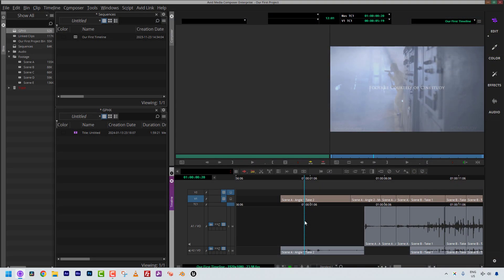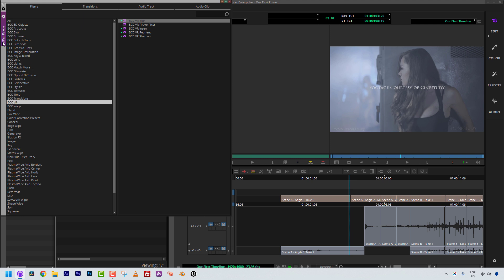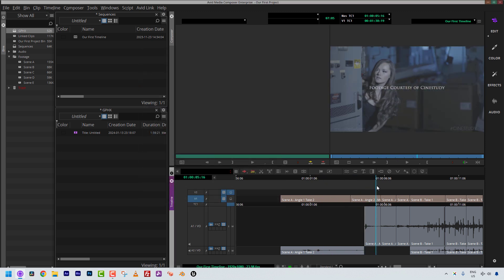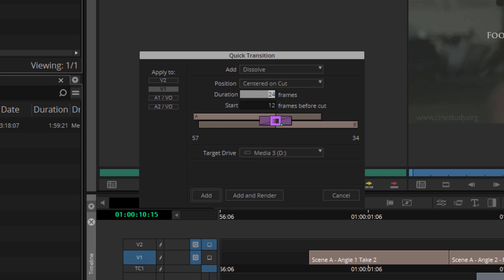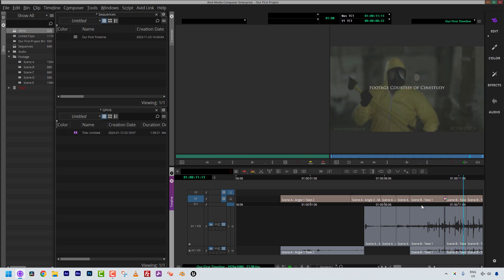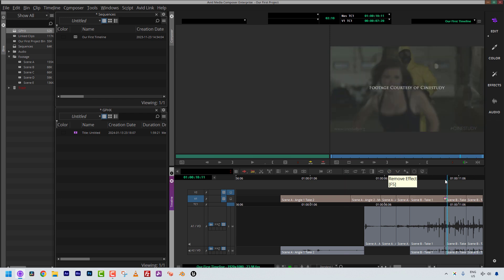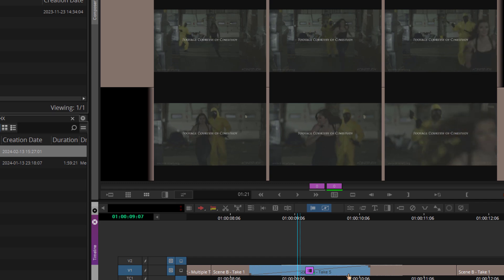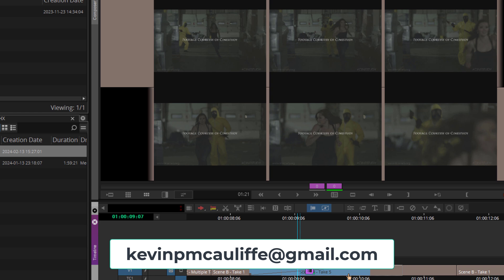Let's Edit with Media Composer - Lesson 20 - Basic Transitions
In this lesson, we're going to start the first of a two part discussion about basic effects in your timeline, and there's not better effect to start with then the transition.  Whether it's a Dissolve or Wipe, you'll be definitely using transitions as part of your workflow.  Now, most people think "Oh wow, a dissolve", but there's much more that goes into the dissolve than most people think.  Are you doing a dip to color dissolve?  How about a flash to white dissolve?  What about a film fade/dissolve?  All of this, plus we'll get in and show you how to manually adjust your transitions, so you can get exactly the look you want.

3:20 - Effects Palette
4:29 - The Quick Transition shortcut
7:53 - The Quick Transition Interface
8:31 - The Effect Editor
10:36 - Multiple instances of the same transition
11:39 - Creating Effect Favorites
13:48 - Manually adjusting transition start/end points